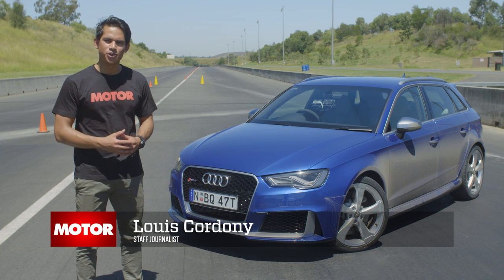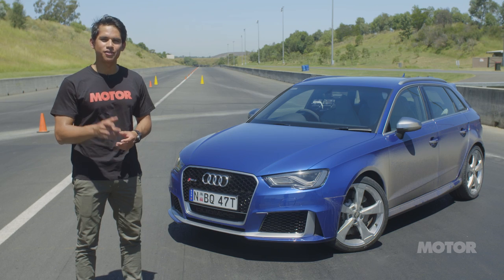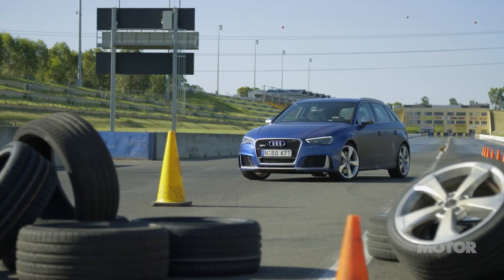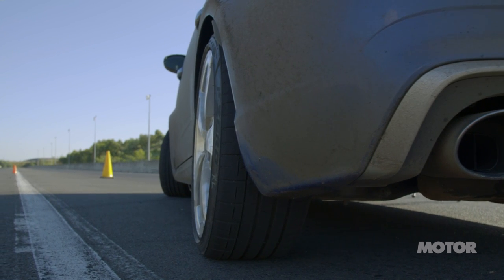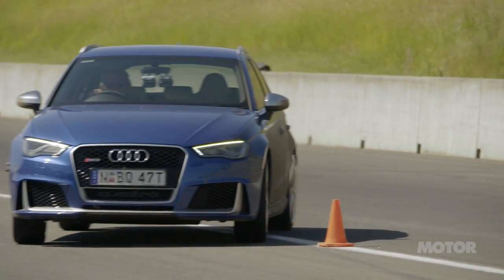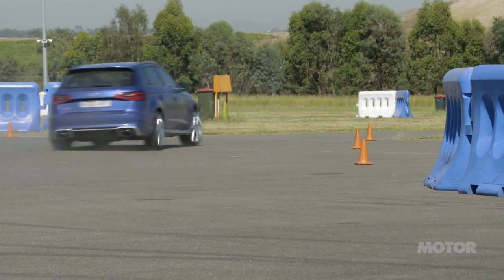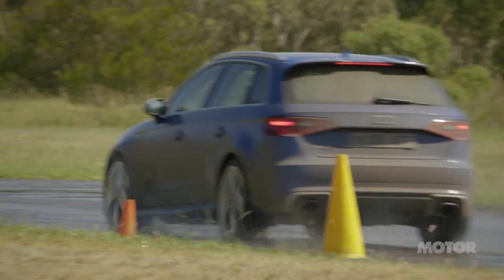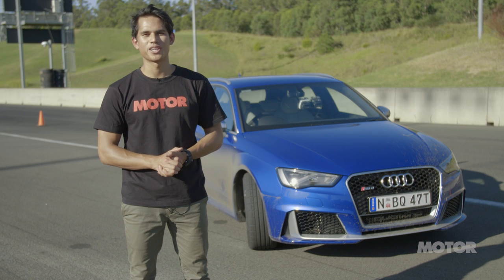Performance Tyre Test 2016 | MOTOR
Finding the best high performance tyre in Australia.

For 60 years MOTOR has been the Australian bible for lovers of performance cars and driving.
We’re about fast cars – brand new or tuned. Fords to Ferraris, Toyotas to Lamborghinis, we’ll cover anything with a performance bent.
MOTOR plugs you into the driver’s seat with arresting photography, great writing and bewitching video.

Join the conversation